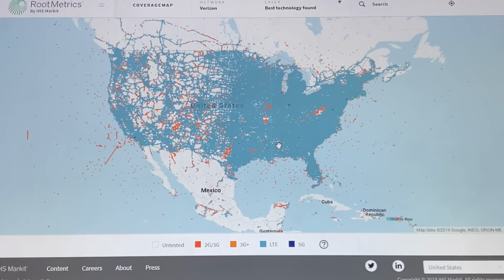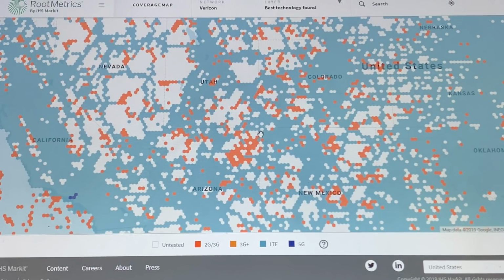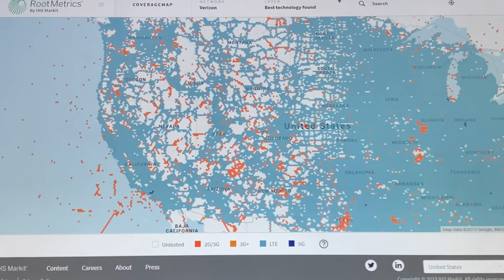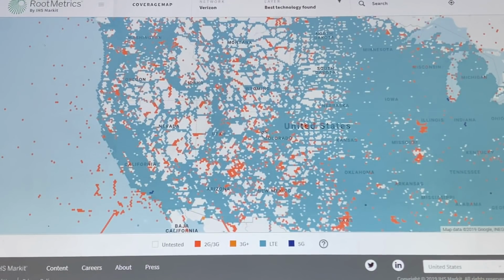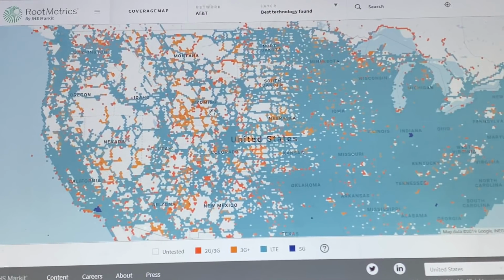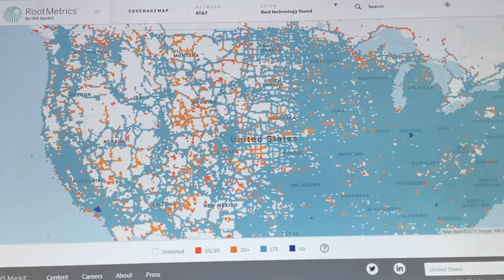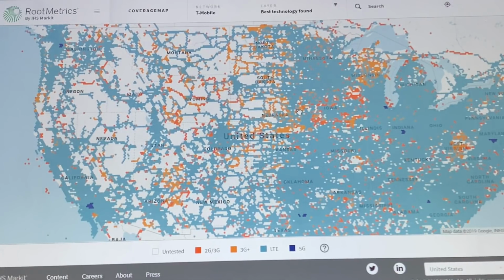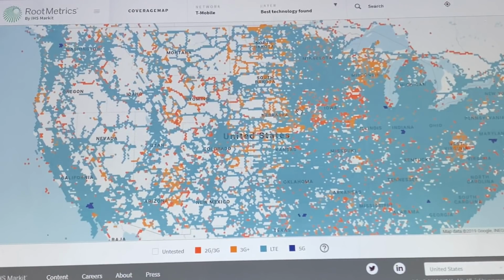T-MOBILE, VERIZON, AT&T WIRELESS | END OF YEAR COVERAGE COMPARISONS !!!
Coverage comparison